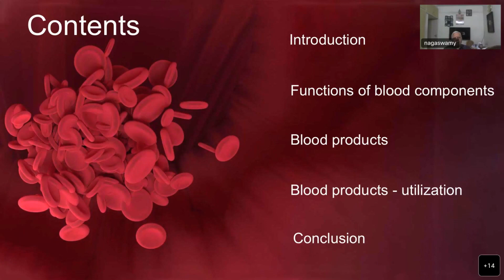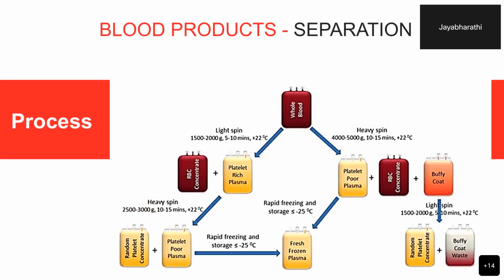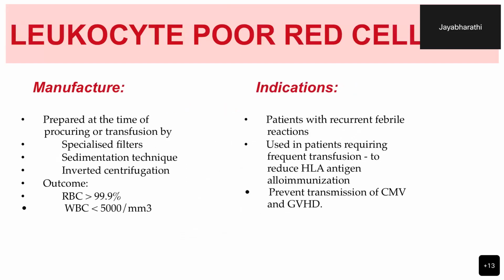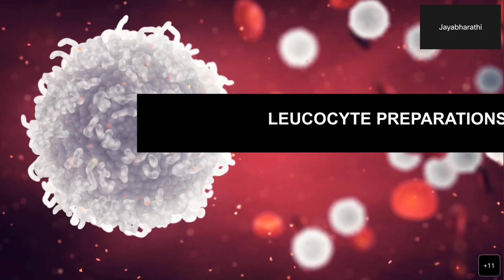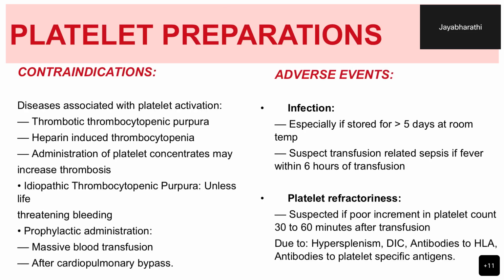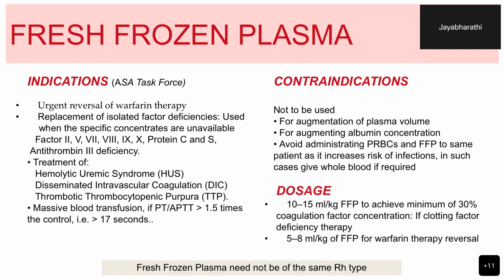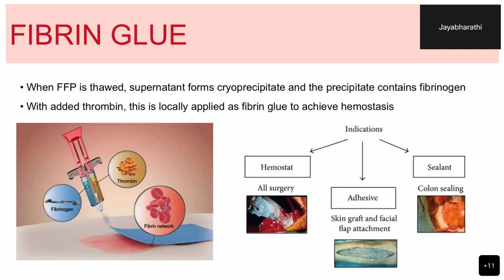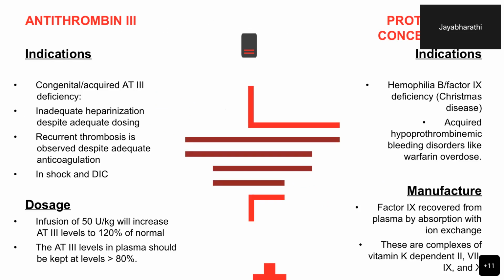7 JULY 2023 BLOOD & BLOOD PRODUCTS PPT PRESENTATION BY DR JAYABHARATHI